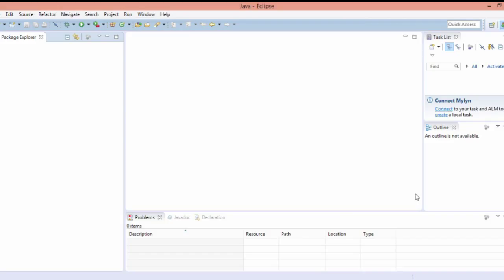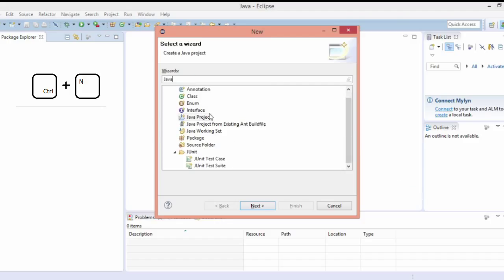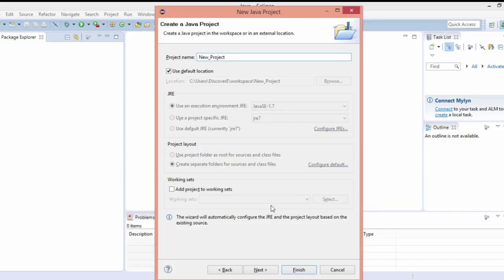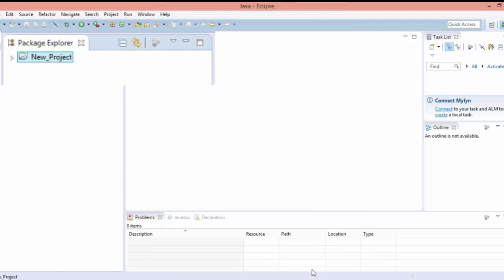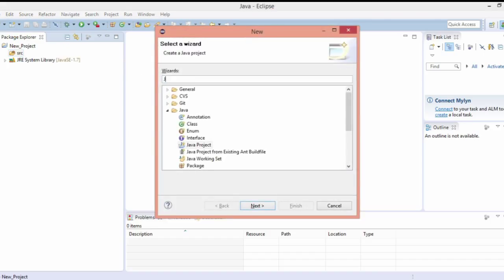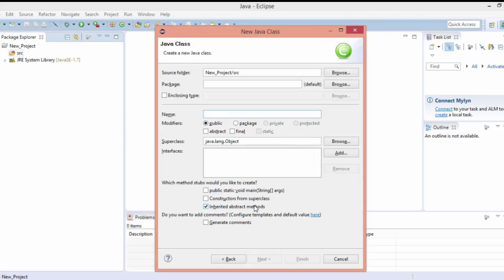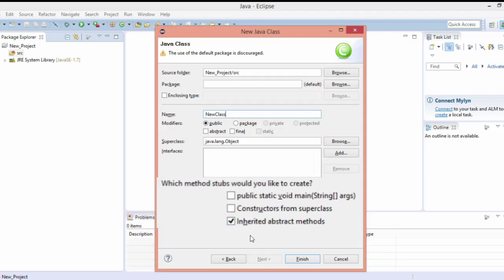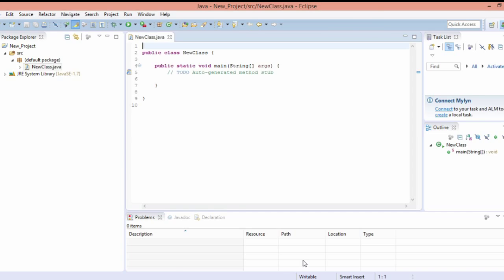[Intro to App Design] 1.4 - Creating a Project